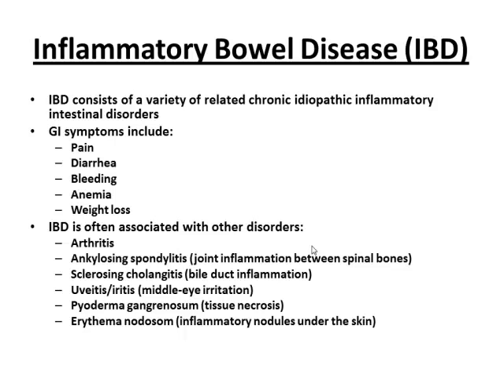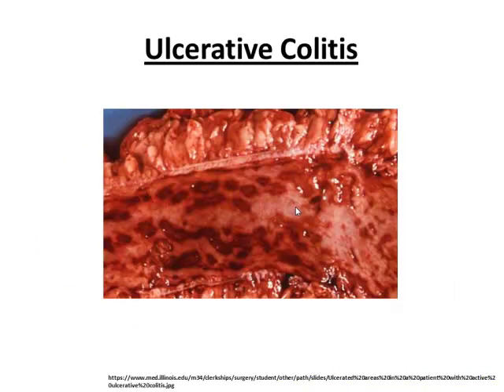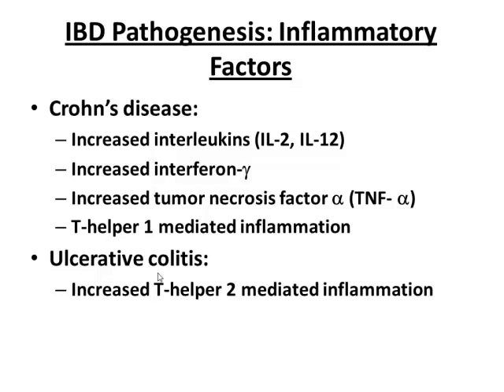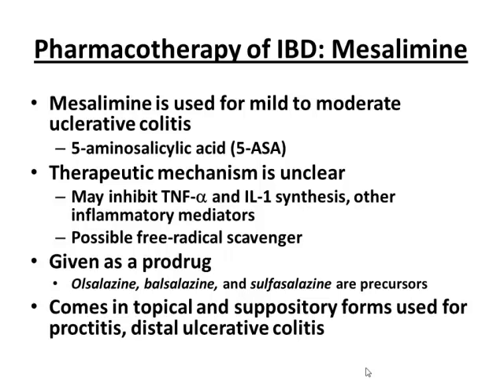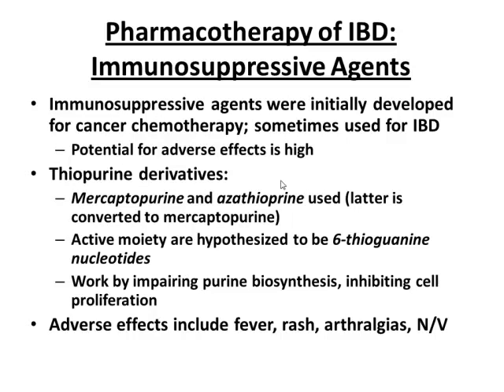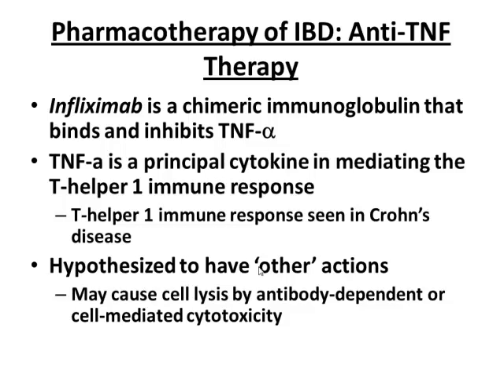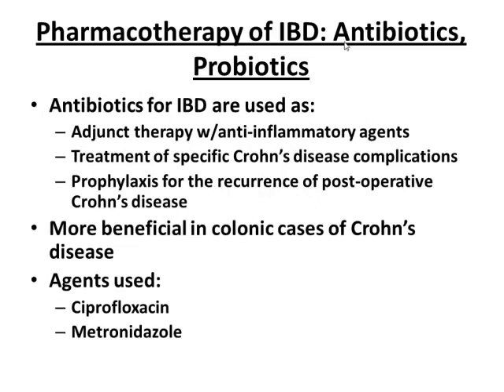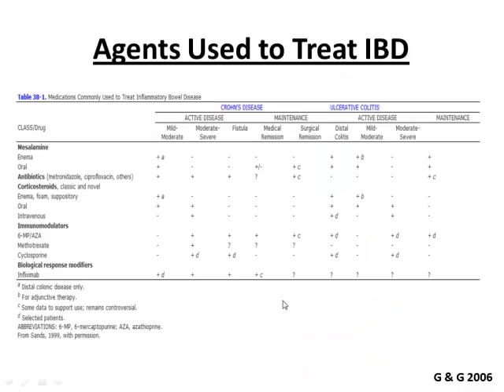IBD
Irritable Bowel